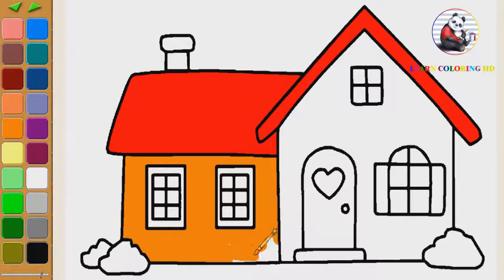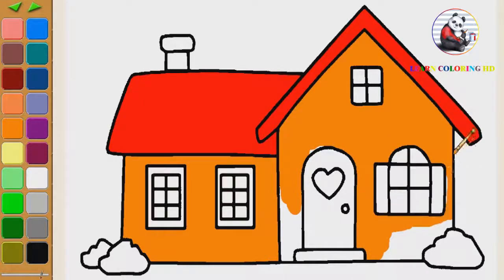How to draw a Doll House for kids - Doll House coloring page for kids-Coloring Books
Channel for Kids learn draw teach drawing  and draw pages Thanks for visit! THANK YOU VERY MUCH!
Abuot videos
I make coloring videos with fun for kids and children.These videos are educational for children and kids.I want to teach children how to coloring and drawing. If you watch us you will learn colors with coloring pages in coloring book.I are sure you also learn how to drawing with colorful markers.Our videos about how to draw, how to coloring, colouring, paint, coloring pages, coloring book, learn color and so on. Thank you for whchting.
2.     2. How to draw I love usa coloring page for kids I learn coloring book with I love usa
3.     3. How to draw Traffic lights coloring page for kids I learn coloring book with Traffic lights
4. 2. How to draw ice gream coloring page for kids I learn coloring book with ice gream